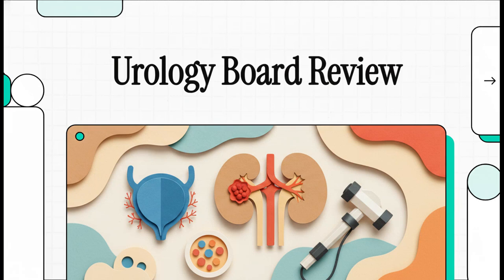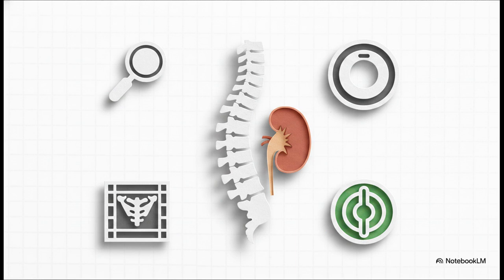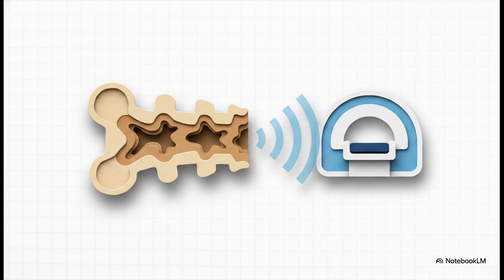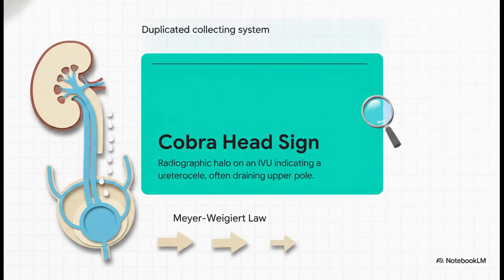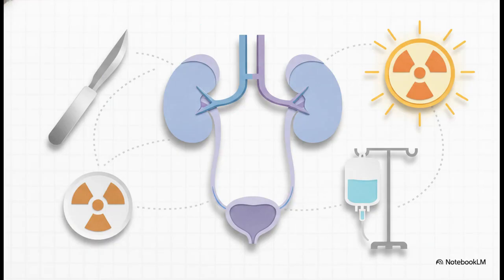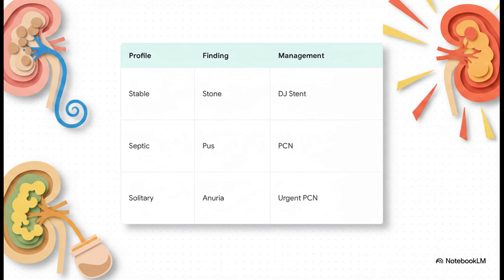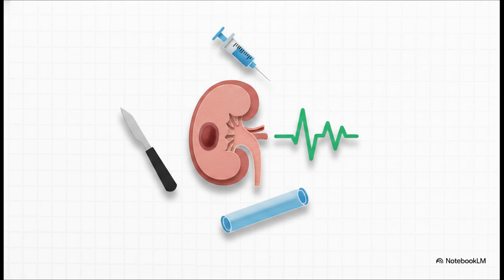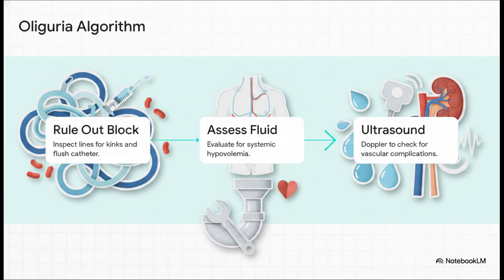Part 3 IMM Surgery QBank: Exam Pearls | Kidney & Ureter | High-Yield MCQs | Shahan Saleem